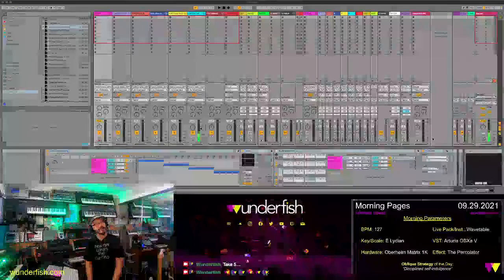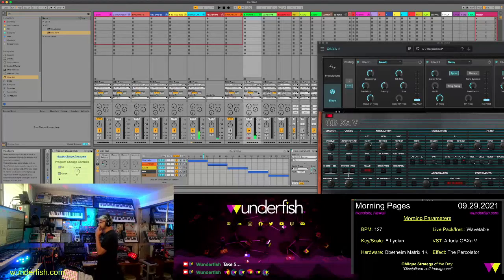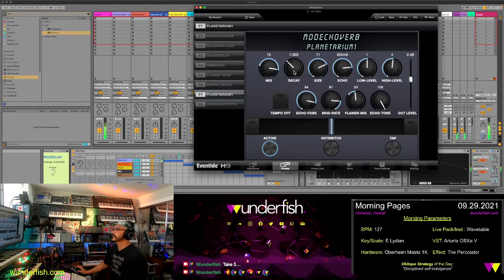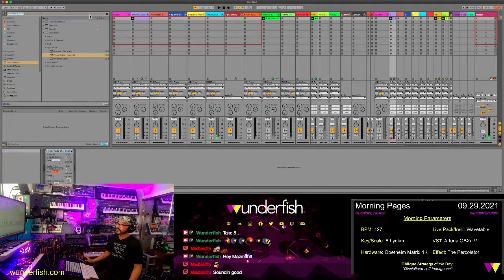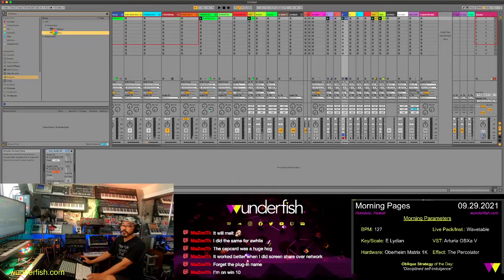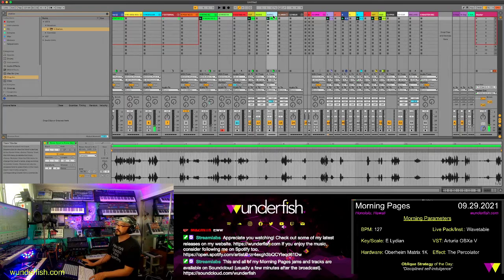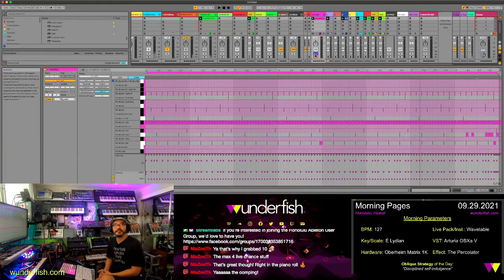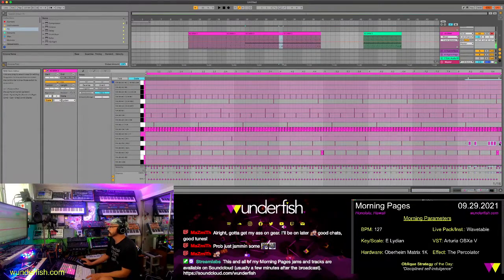Morning Pages 09.29.2021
Skip to 2:07:35 to hear today’s final jam.

Originally streamed live on Twitch on September 29, 2021. If you enjoy the track, check out the replay (on Twitch or YouTube) to see how it was created.

Morning Pages Parameters:
BPM: 127
Key/Scale: E Lydian
Hardware: Oberheim Matrix 1000
Ableton Live Instrument or Pack: Wavetable
VST: Arturia OBXa V
Effect: The Percolator
Oblique Strategy: “Disciplined self-indulgence”

More technical glitches aside (I switched back to the one-computer streaming system), I was happy to finally get started with my Morning Pages! Started with the NDLR sequencing the Oberheim Matrix, which took the majority of the time. Used that same midi sequence to launch an arpeggiated pattern on the virtual OBXa before playing in a lead with a Wavetable pluck sound (with The Percolator as an effect). Bass drone (Pro-1) and modular drone helped create a darker atmosphere, topped off with a sample from a “Quiet Please” episode.

This track is now on Soundcloud, along with all my other Morning Pages jams (please mind the lack of mixing and overall polish though)

Be sure to catch the next live stream every day at around 8am Hawaii Standard Time (UTC-10).